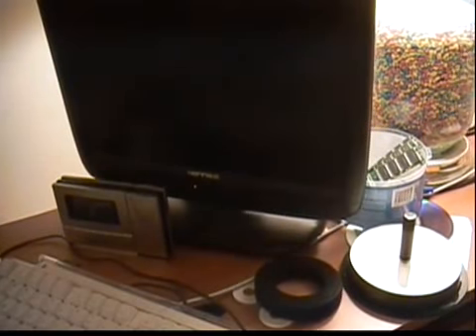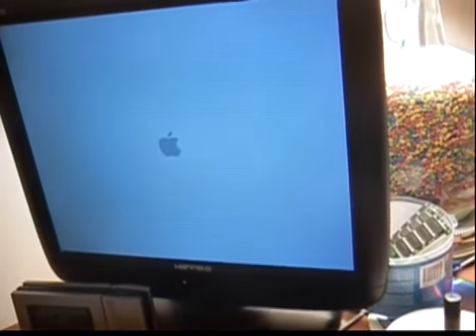Mac OS X Leopard on a old G4 (remix)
•••REPOST OF AN OLDER VIDEO•••

Well, I've attempted to install Mac OS X 10.5 on an older, upgraded G4 tower. Let's see what happened. Also, I install a new set of speakers. Oh, well.